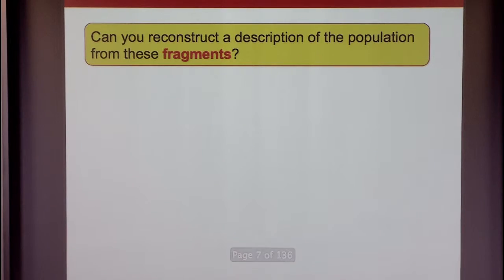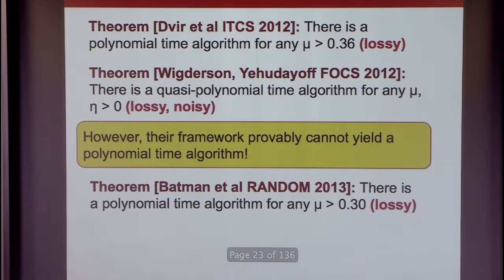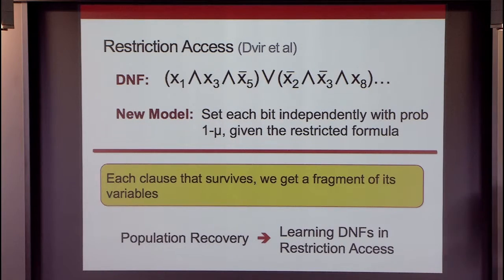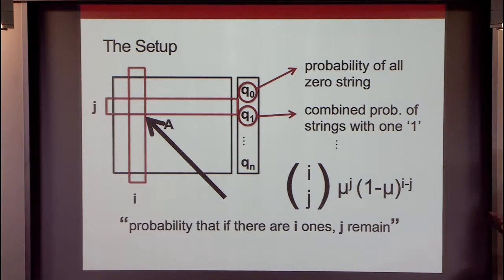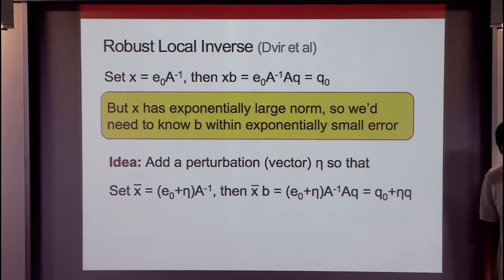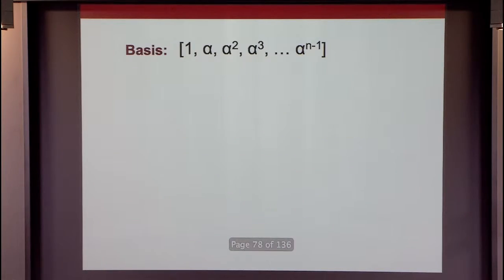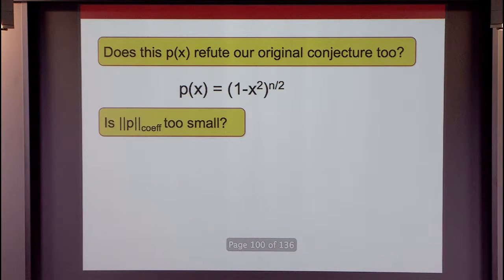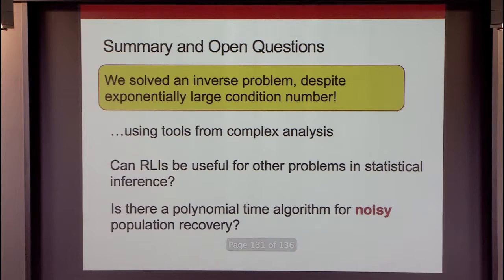A Polynomial Time Algorithm for Lossy Population Recovery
Ankur Moitra, Institute for Advanced Study, Princeton
Semidefinite Optimization, Approximation and Applications